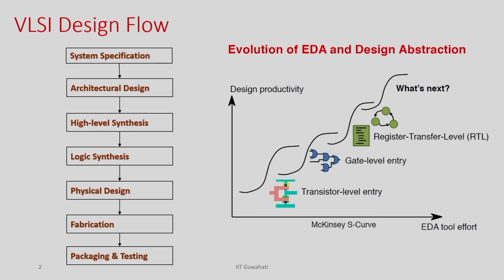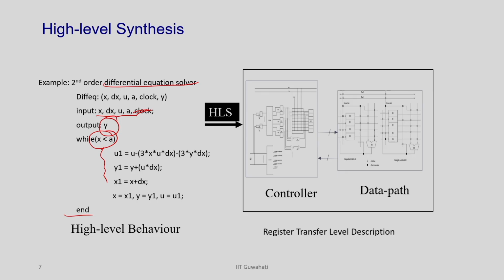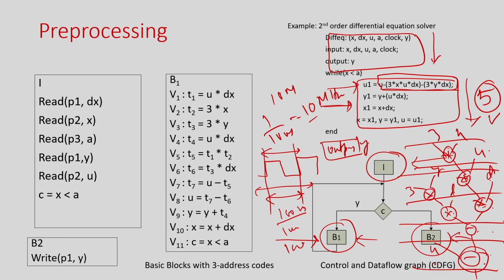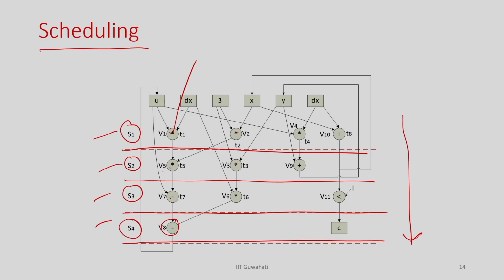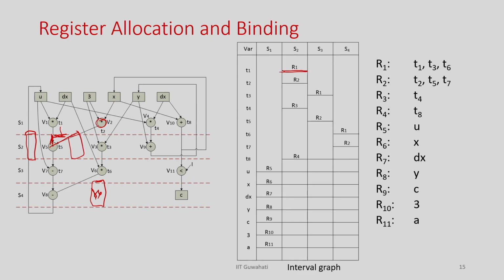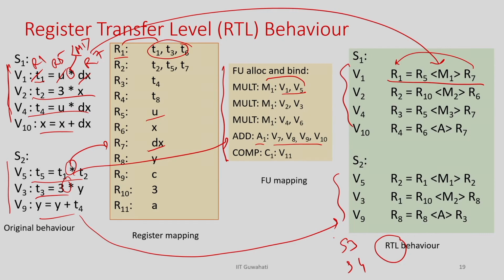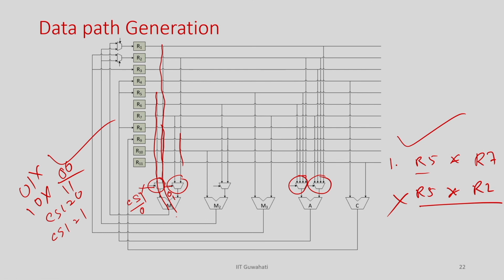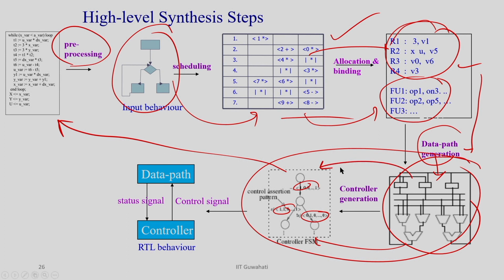Lec 2: C-based VLSI Design: An Overview